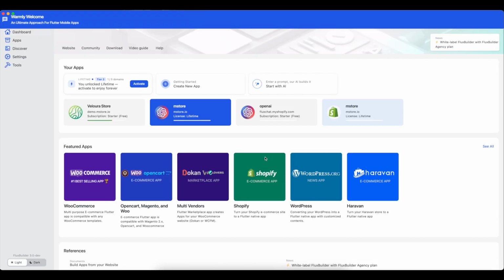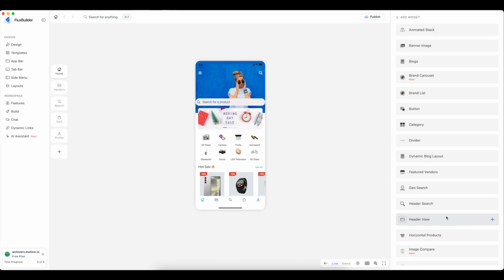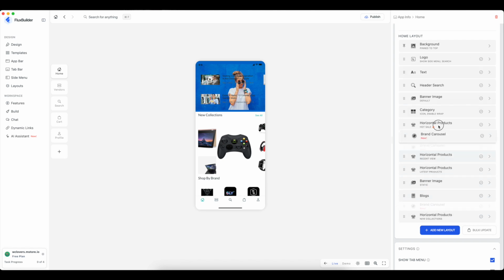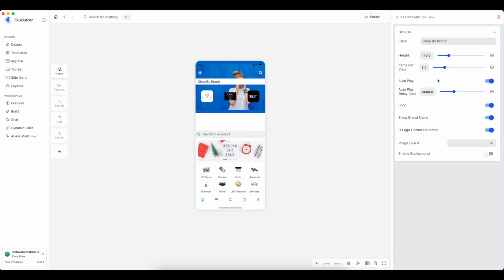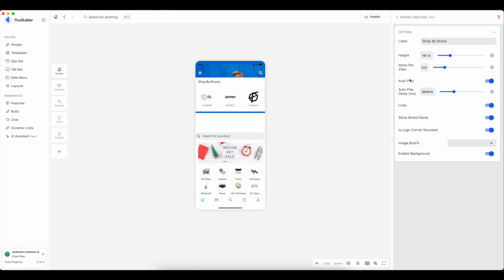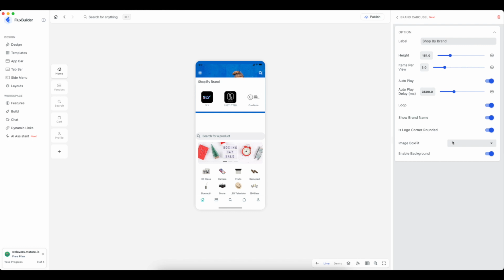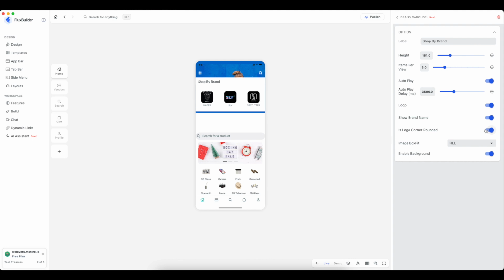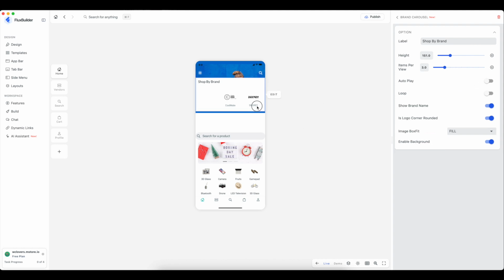✨ Loop Brand Carousel in Your App! How to do it?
Make Your BRAND CAROUSEL Loop Forever on Your App's Home screen in Minutes (No-Code) | FluxBuilder

In this video, we show how to add a new infinite Brand Carousel layout with Autoplay and Loop options using FluxBuilder, the no-code drag-and-drop app builder.
✨ Brand showcase
▶️ Autoplay
🔄 Loop forever
⚡ Easy to customize — no coding required

Build native iOS and Android Apps from your Website Without Coding using FluxBuilder 🚀 the No-Code Flutter App Builder!

🚀 Start building your app with FluxBuilder today!

What FluxBuilder Offers:
✅ Webview App: Turn any website URL into a mobile app instantly.
✅ Serverless App: Build standalone apps without a site (Firebase App).
✅ AI Power: AI supports building apps.

how to build a Firebase app
build app without a website